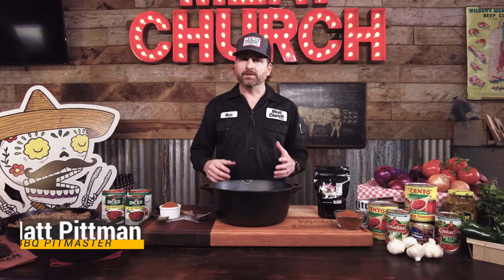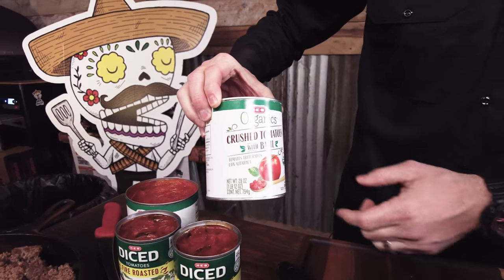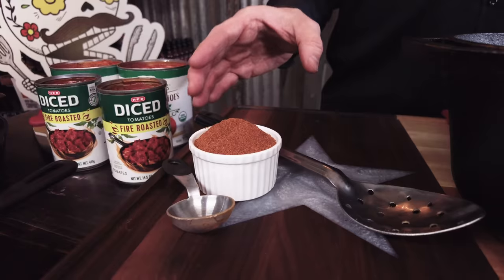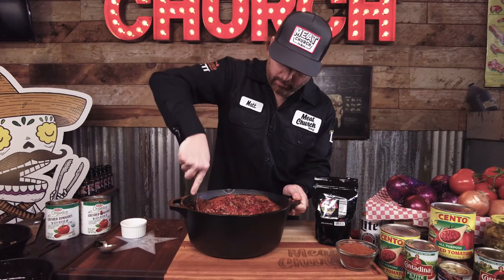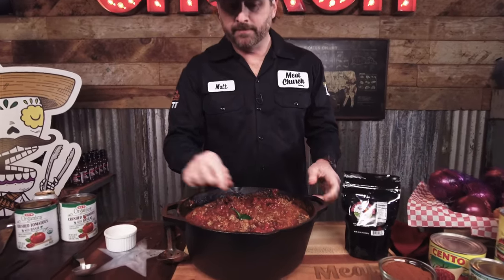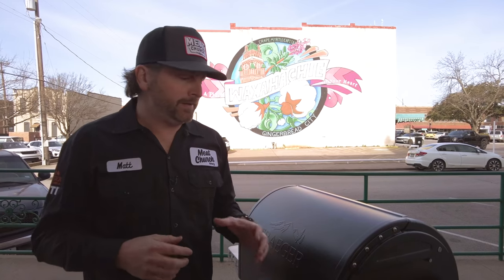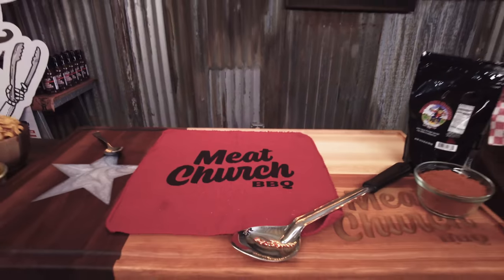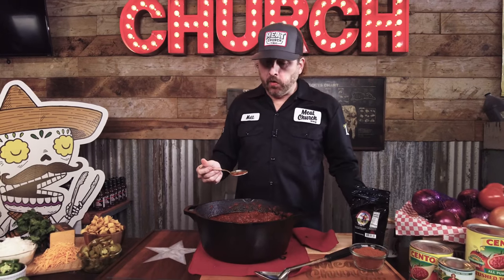Texas Chili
Finally, the famous Meat Church Texas Chili recipe! This hearty, meaty chili will fill up the hungriest of appetites. This recipe makes a big ole batch. We are going with 4 lbs of meat! 3 lbs of ground meat and 1 lb of chuck roast (smoked). I recommend 2 lbs of hamburger meat, 1 lb of of hot pork breakfast sausage. I love it with venison instead of beef as well. Any combo of meats works but having plenty of ground meat plus some large chunky meat that will break down and get super tender during a 6-8 hour cook is the best. HEARTY!

This recipe will require a large dutch oven or slow cooker. We use a 7 QT Lodge Dutch oven in this video.

This recipe It has a medium spiciness level. You can adjust that by adding more or less chili seasoning.

Beans or No Beans?
It's no secret here at the Meat Church we are Team Meat. You won't find beans in our chili recipe. However, we are equal opportunity here and can promise you that this seasoning will enhance the flavor of whatever beans you want to add to your chili.